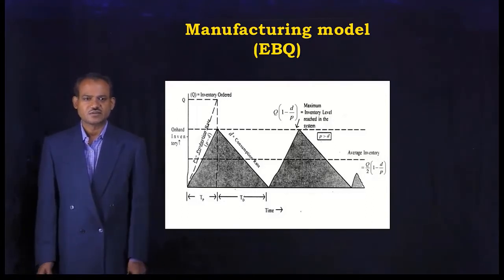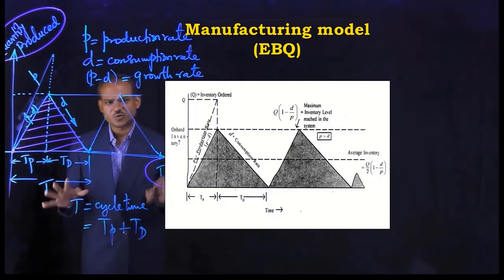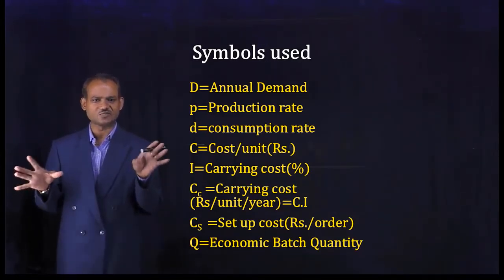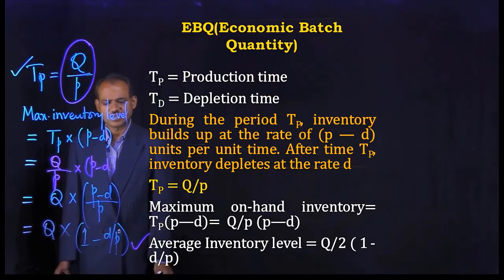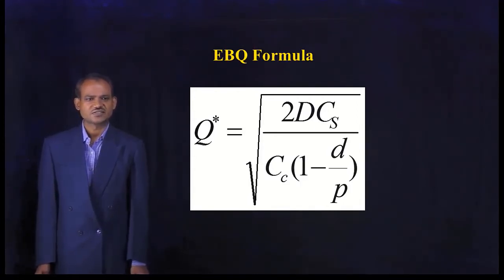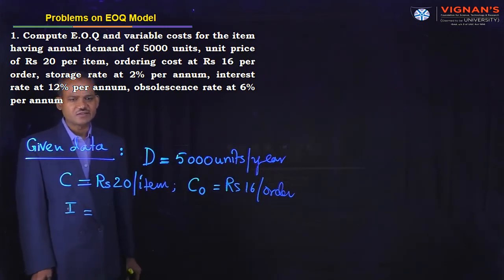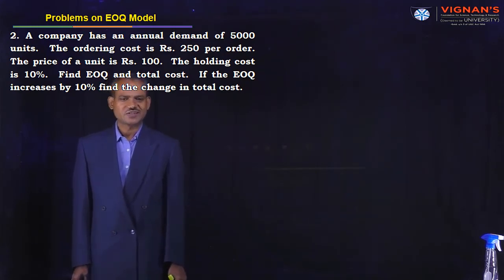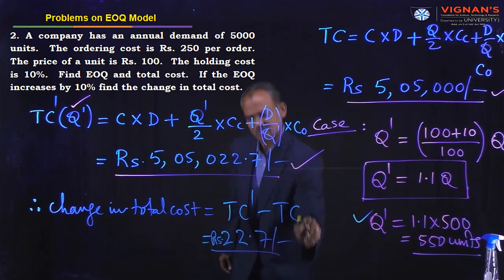UNIT 3:INVENTORY MANAGEMENT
EOQ Formulas and Problems 1, 2